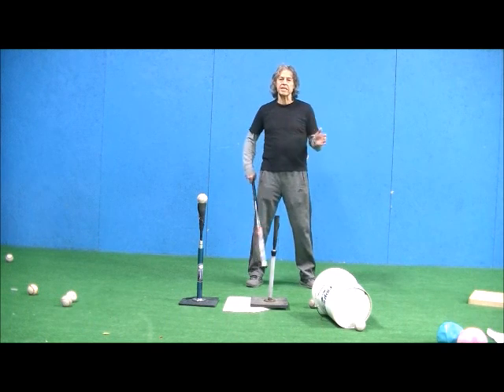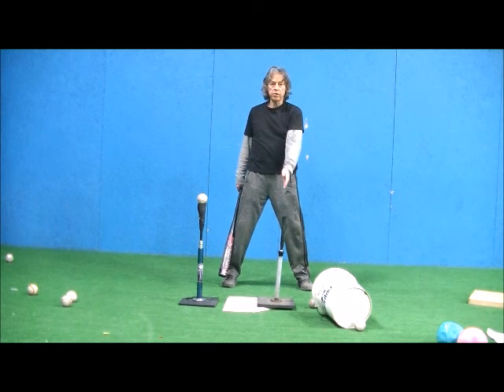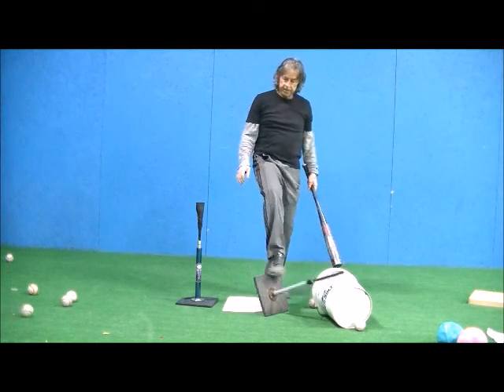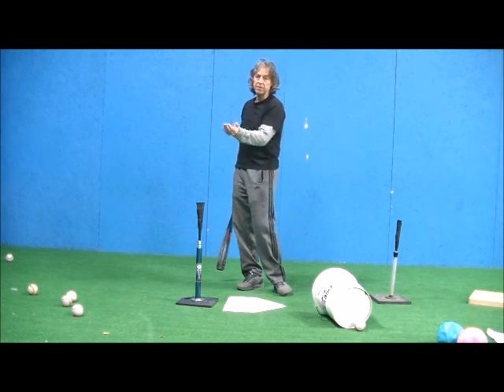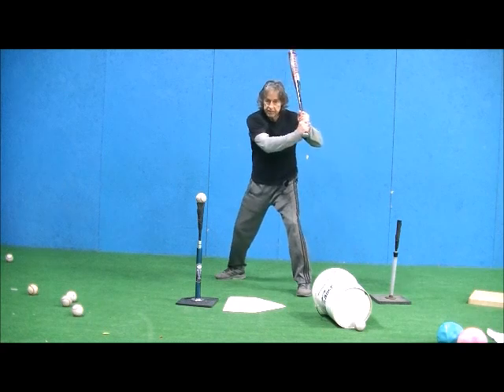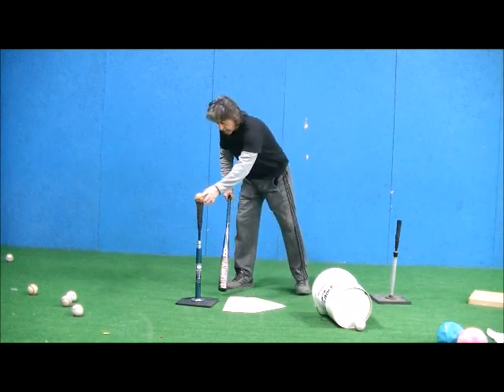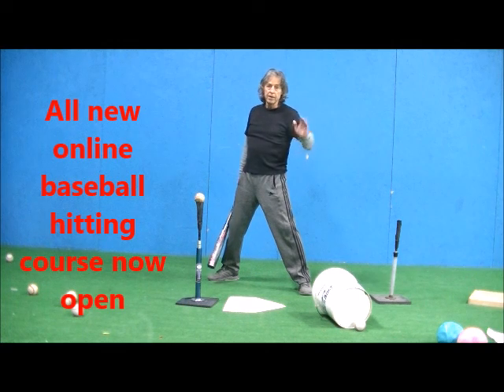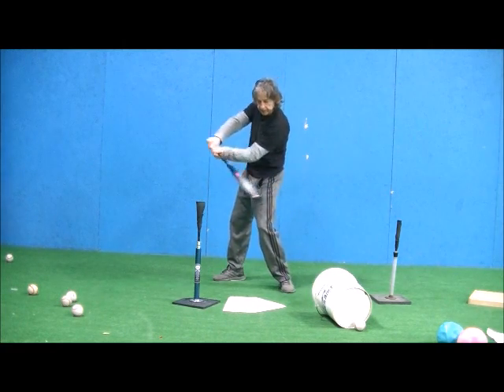Ground balls? Avoid too Steep A Bat Path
Former major leaguer Jack Perconte teaches baseball in clear and innovative ways. Helping coaches learn how to coach the game and ballplayers learn the game in a fun way - Guaranteed. Having 28 years of coaching experience, Jack has many coaching techniques that get the best out of baseball players in a quick manner.  In this hitting instruction video, Jack gives another hitting drill that will help baseball players and baseball coaches of all ages. For more answers to hitting and other baseball issues, go to Jack's and to hear Jack's new podcasts Something Worth Catching - Like a Baseball for great youth parenting and coaching advice.